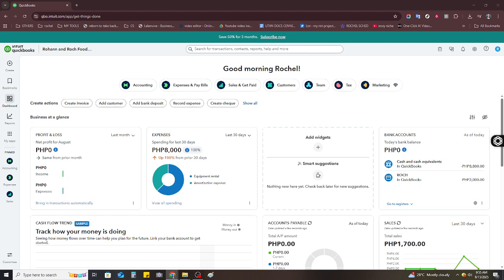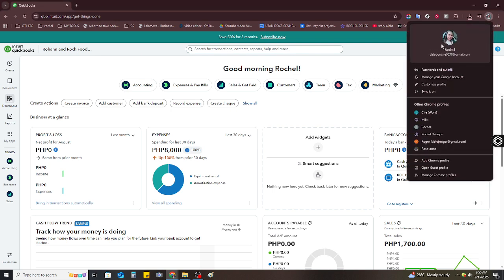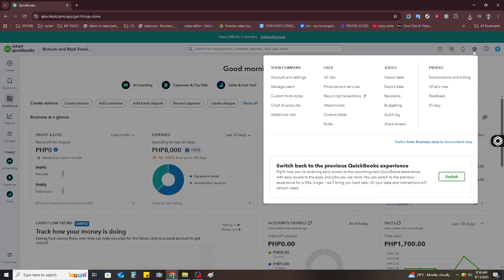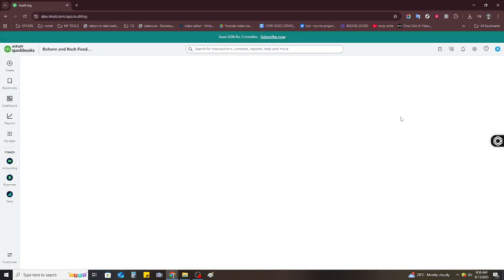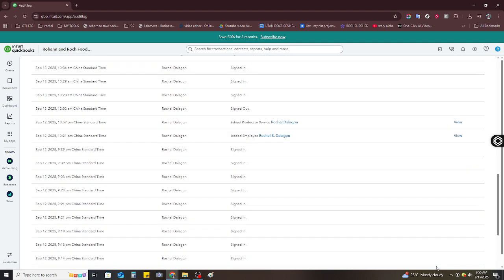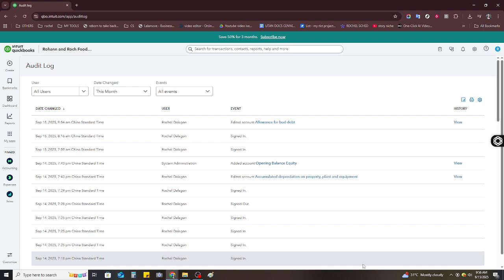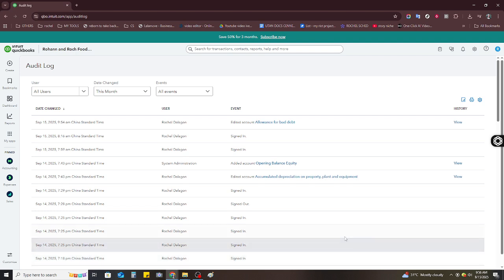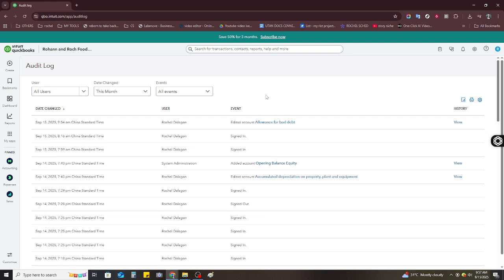How to Use the Audit Trail in QuickBooks (Full 2026 Step-by-Step Guide)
Need to track every change made in your books? In this full 2025 QuickBooks guide, we’ll show you exactly how to use the Audit Trail in QuickBooks to review edits, monitor deleted transactions, and identify user activity.

You’ll learn how to:

Access and enable the Audit Trail in QuickBooks

Track changes made to invoices, bills, and journal entries

Identify who made edits and when they occurred

Use the Audit Trail for compliance, security, and fraud prevention

Troubleshoot common issues with Audit Trail reports in 2025

By the end of this guide, you’ll know how to leverage the Audit Trail in QuickBooks to ensure reliable, secure, and compliant financial reporting.